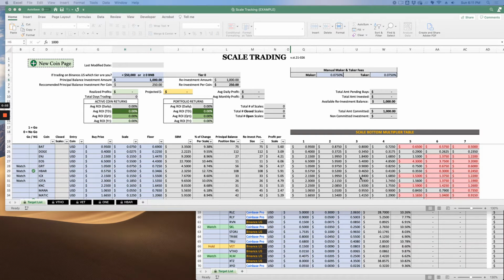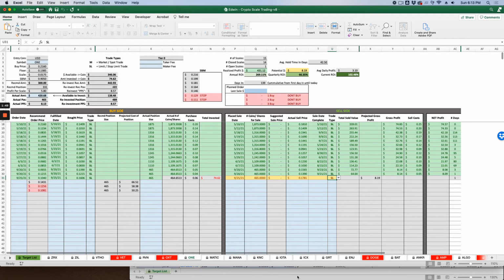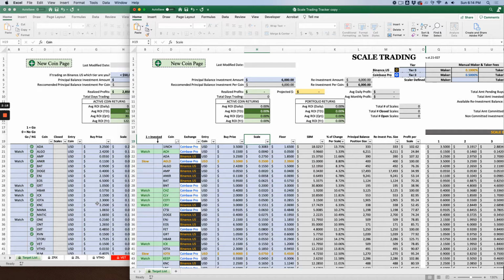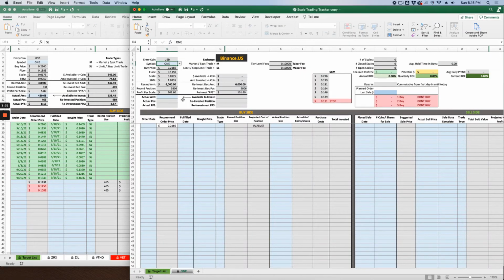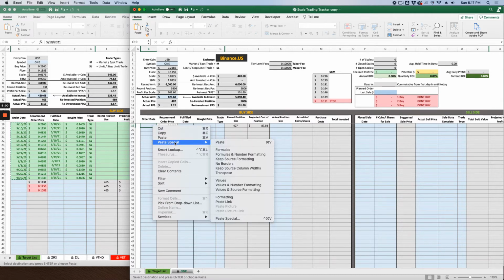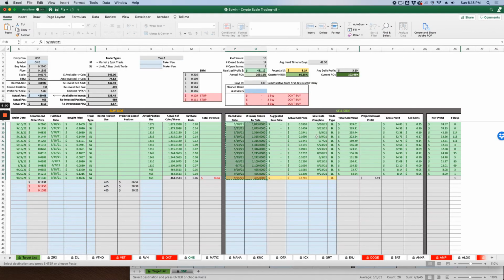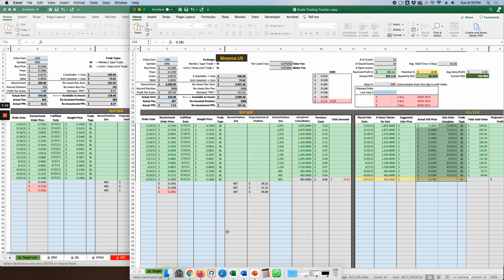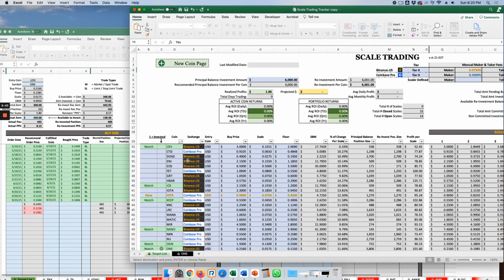Updating your new Tracker with your old Tracker info